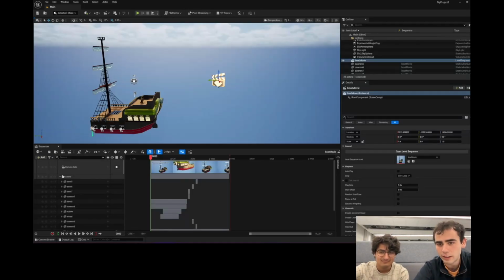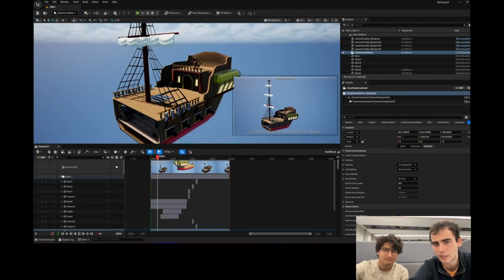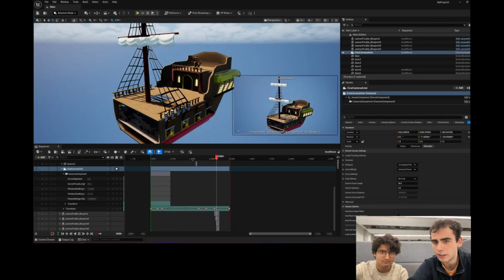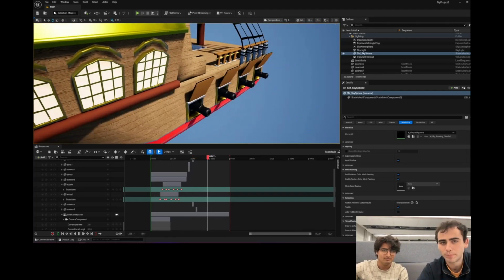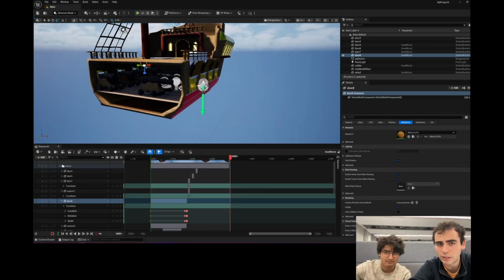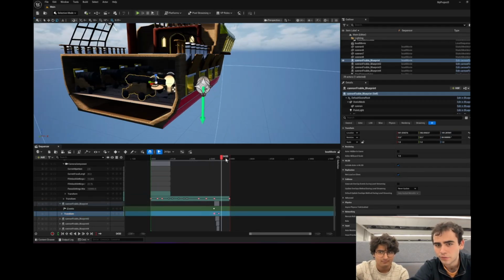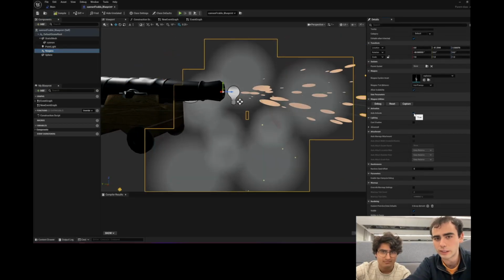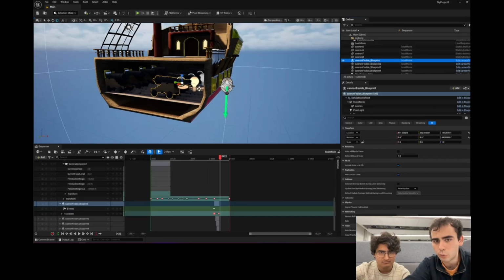30 October 2025